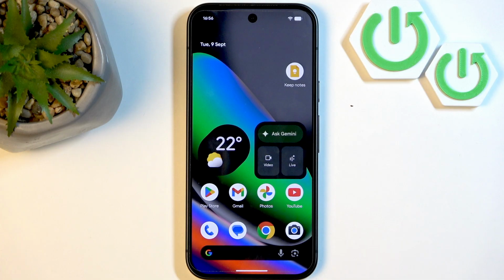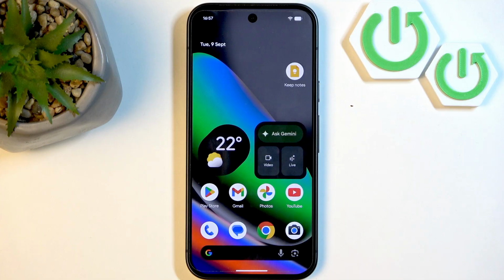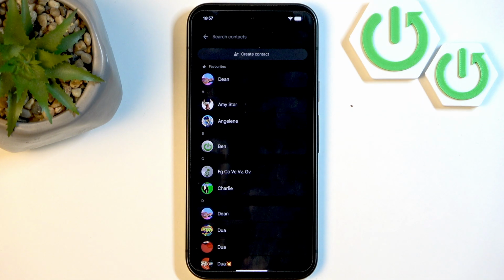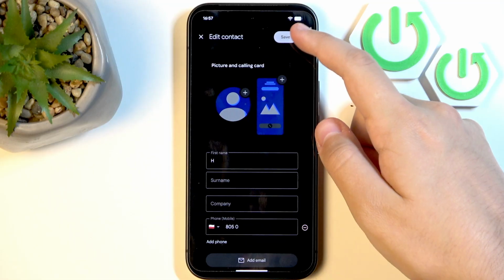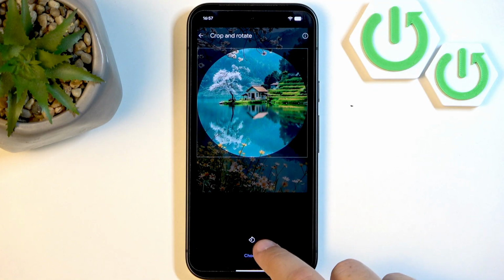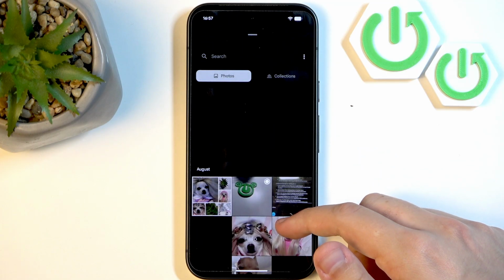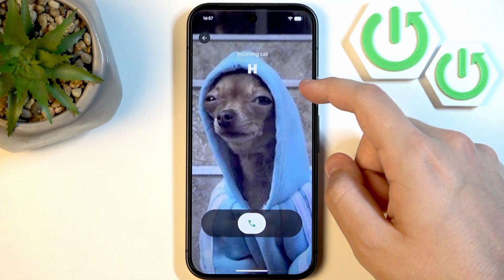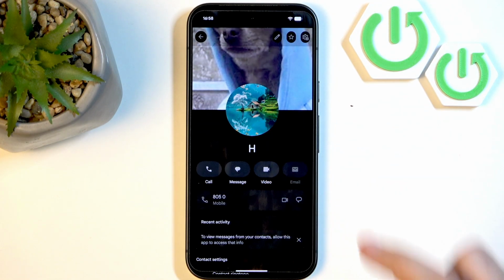Google Pixel 10: How to Add Photo to Contact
Want to personalize your contacts on the GOOGLE Pixel 10? In this video, you’ll learn how to easily add a photo to any contact using your Pixel 10. We’ll walk you through each step, from opening the dialer and finding your contacts, to selecting a contact without a profile picture and adding a new photo from your gallery, Google Photos, or other sources. Adding a picture to your contacts makes it easier to recognize who’s calling and gives your contact list a personal touch. Follow along to see how simple it is to update and customize your contacts on the GOOGLE Pixel 10.

How to add a photo to a contact on GOOGLE Pixel 10?
How to change contact picture on GOOGLE Pixel 10?
Where to find the option to set a contact photo on GOOGLE Pixel 10?

0:00 Introduction
0:06 Open Contacts on GOOGLE Pixel 10
0:18 Select a Contact Without a Photo
0:33 Edit Contact and Add Photo
0:53 Choose Photo from Gallery or Google Photos
1:10 Customize and Save Contact Photo
1:22 View Updated Contact with Photo